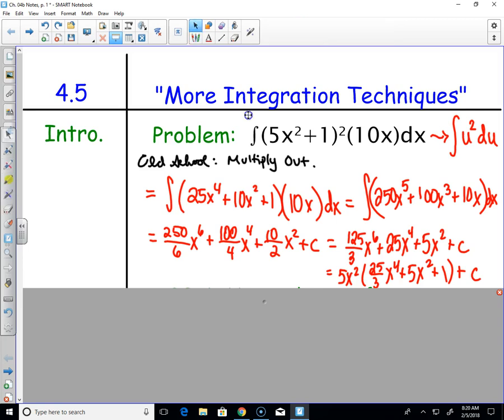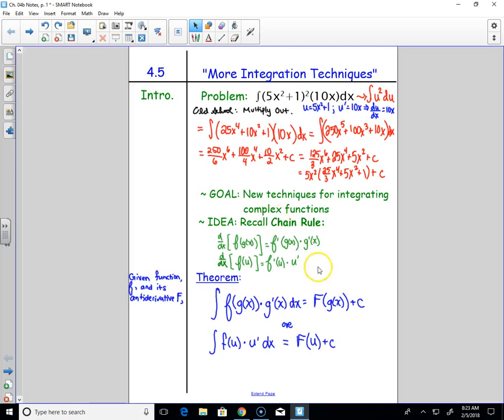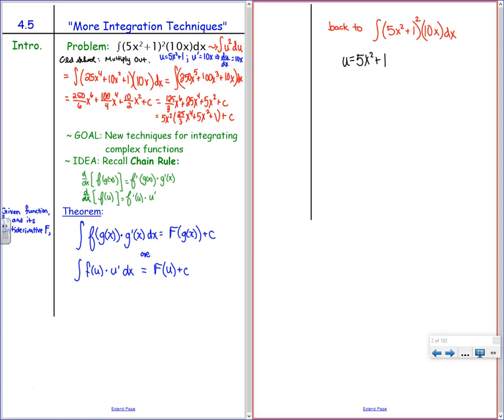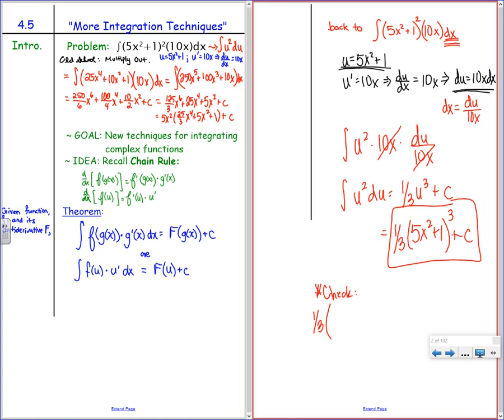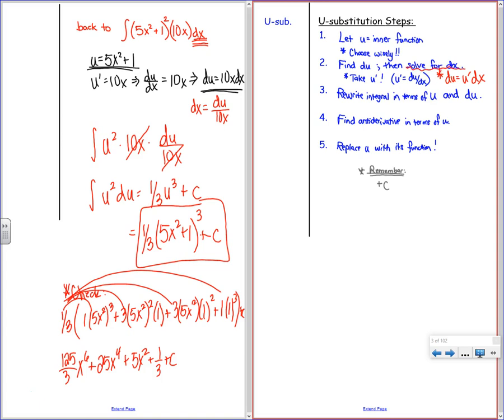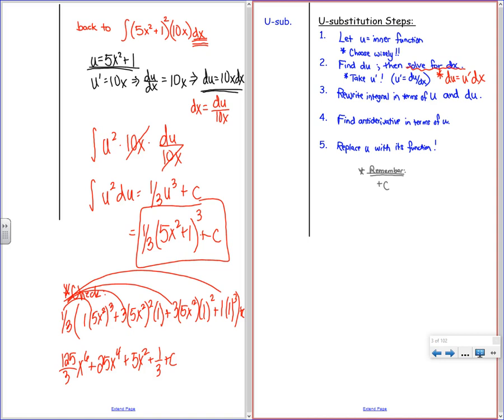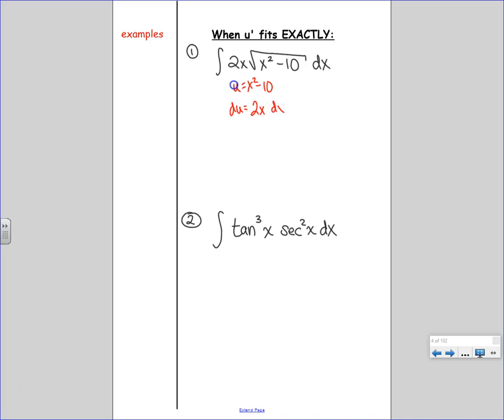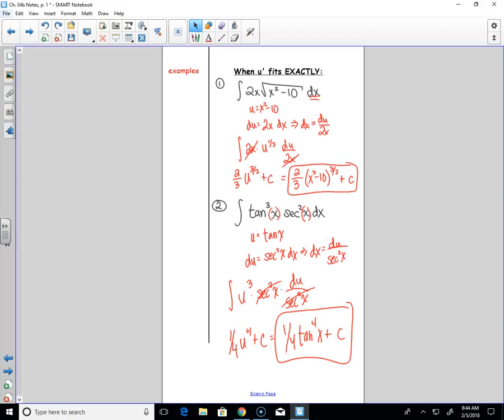CalcAB 02 05 18